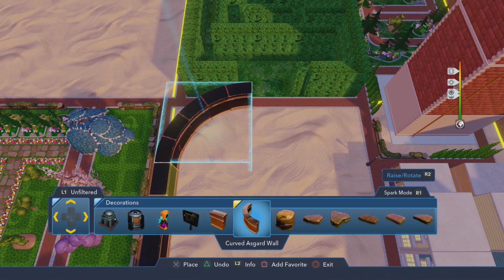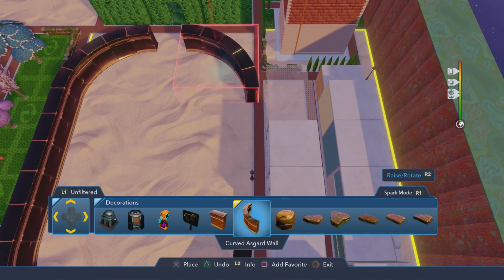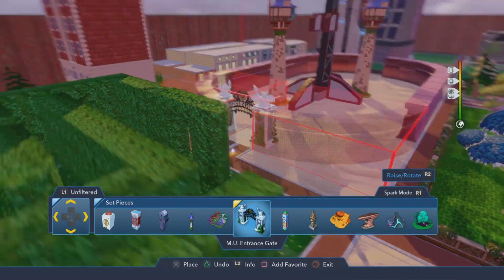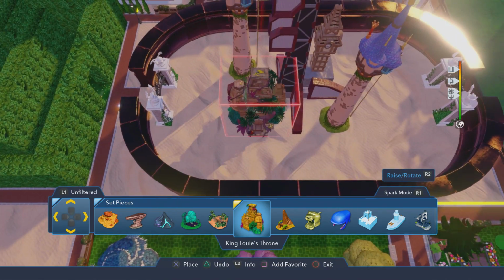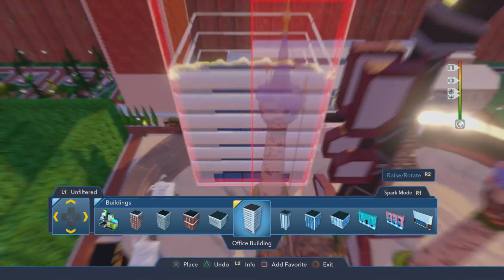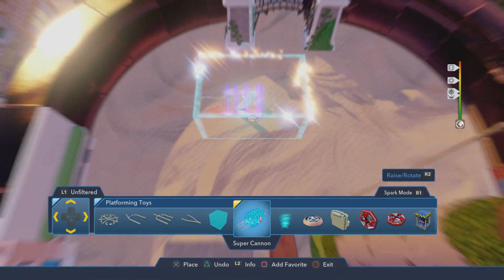Disney Infinity 3 - Blitz Box - Part 19 - Theme Park! (HD) (Toy Box)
On this week's Episode of Blitz Box we expand our Resistance and Rebels base furthermore!

Hope you  guys enjoy our dive into the wonderful world of Disney Infinity 3.0 and the Toy Box mode of the game!

About Blitzwinger:
The Blitzwinger Youtube Channel is a Family Friendly Gaming Youtube channel, that provides both Family Friendly Commentary and Gameplay. I Play a whole bunch of different games and if you have a suggestion for any videos that you would like to see in the future let me know in the comments section below. So far I have played many games Inclusing Lego Games (Lego Dimension, Lego Jurassic, Lego Batman, etc), Nintendo Titles (Splatoon, Super Mario Maker), Minecraft, Disney Infinity (Inside Out, Marvel Battlegrounds, Star Wars, Avengers, Zootopia, Disney Frozen), PVZ Garden Warfare 1 & 2, and more! Hope you find something that you can enjoy to watch and have fun being apart of the community! I know you have the option to watch many other channels thank you for choosing to take the time to watch mine!